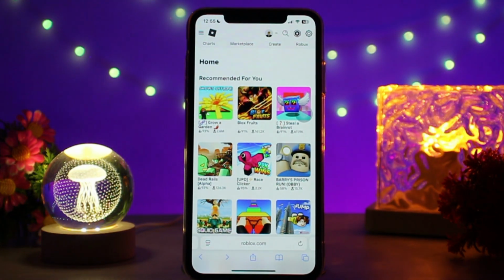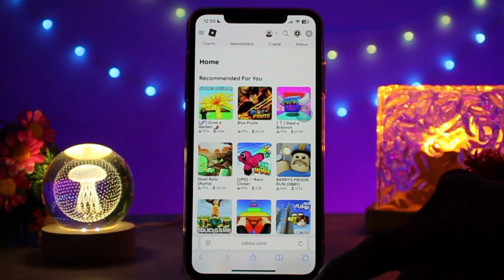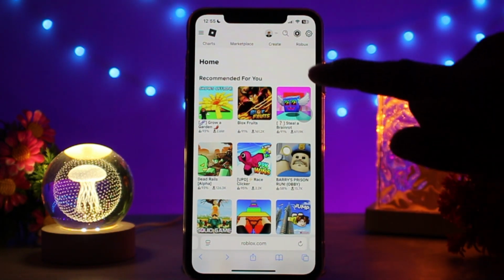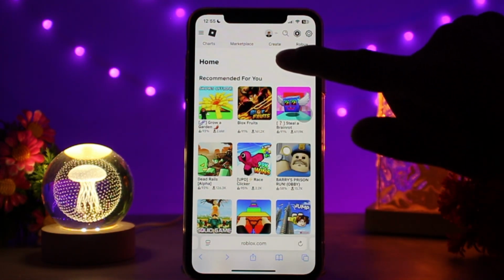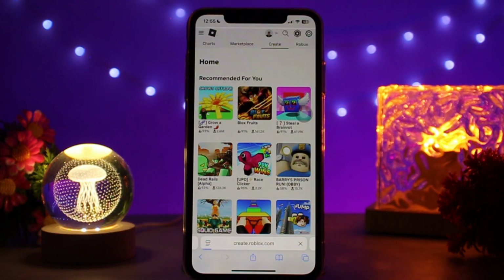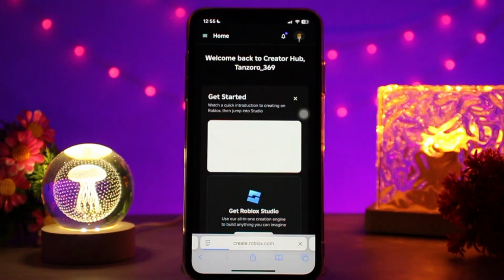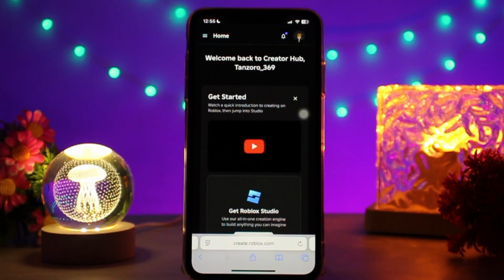How to Start Scripting in Roblox Studio - Here's How You Can Do It - 2025